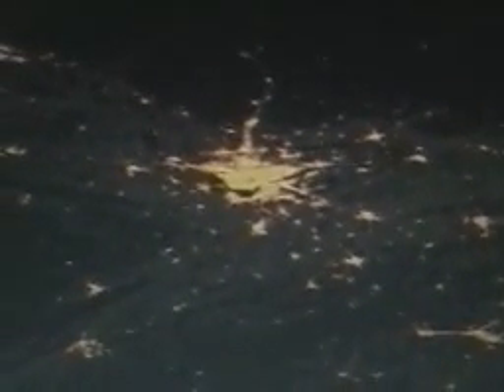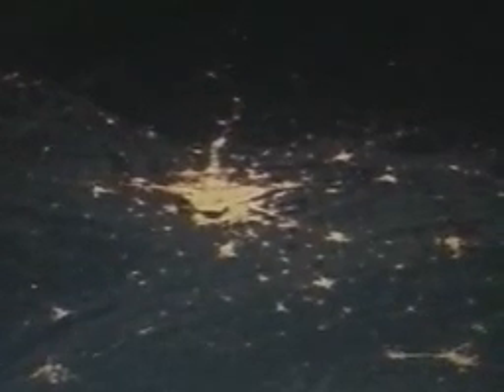Aurora from space 2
Saturday Morning Science:
Aurora and city lights from space, International Space Station.

(Jan. 21, 2003) --- International Space Station Expedition Six NASA ISS Science Officer Don Pettit narrates this Earth observation video that shows the Aurora Borealis and city lights.